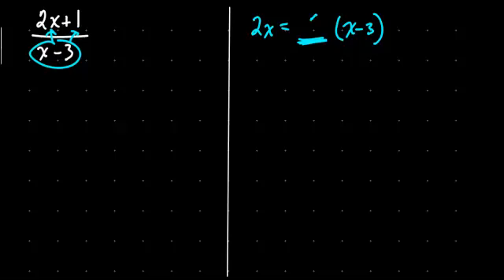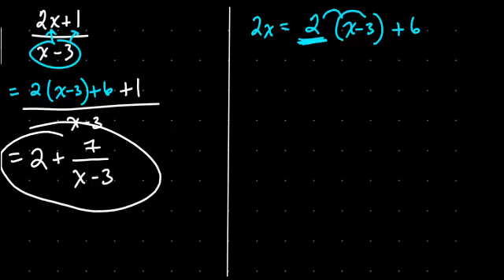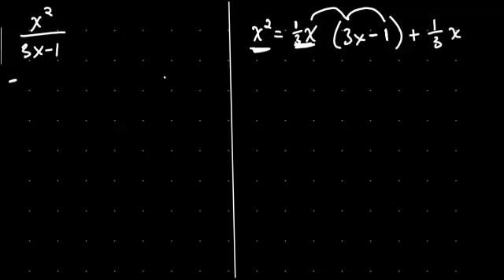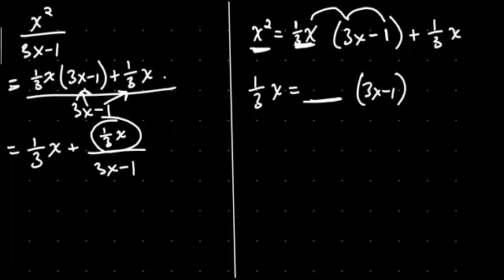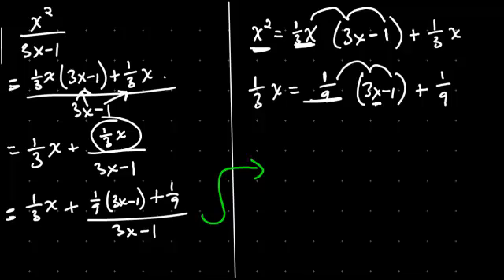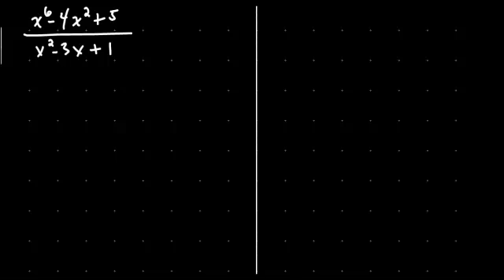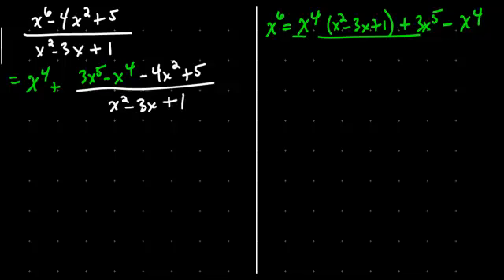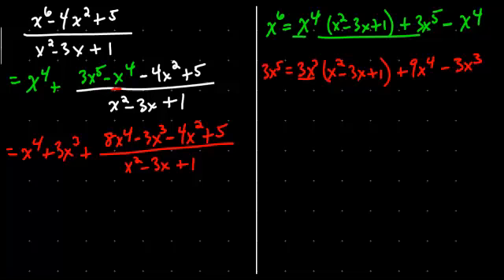Rational Functions H3